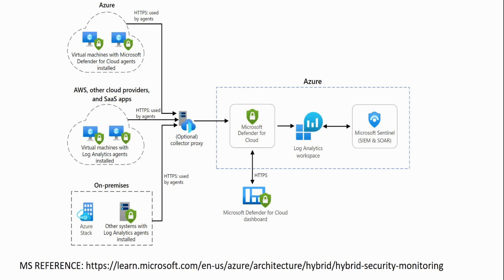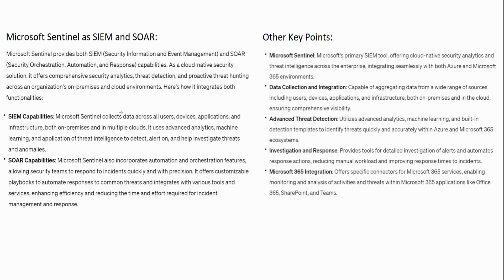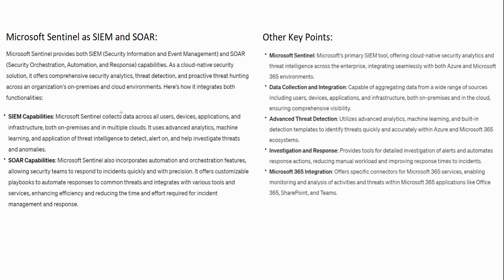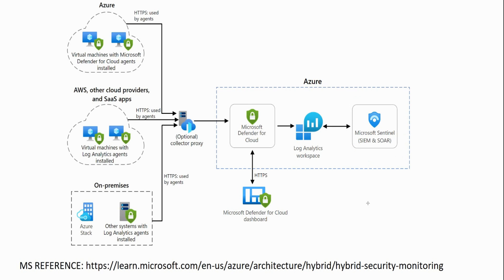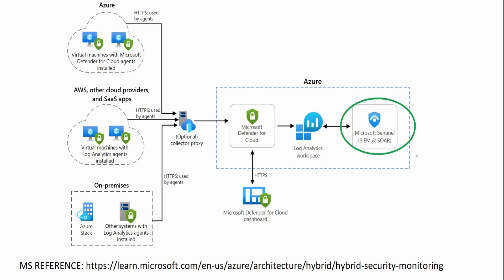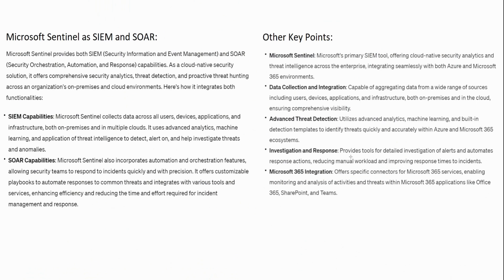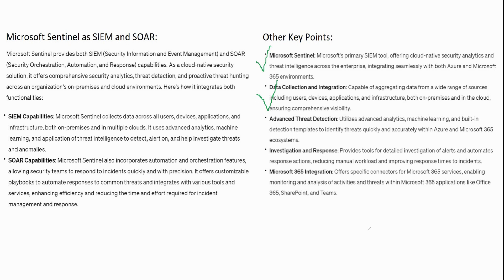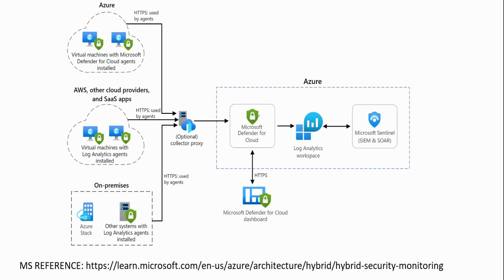Quickly learn about SIEM and SOAR and it's relations to Microsoft Sentinel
Let me help you understand SIEM and SOAR in the Microsoft environment.